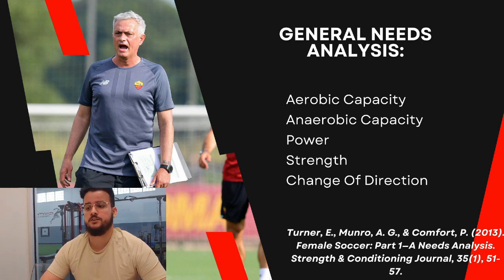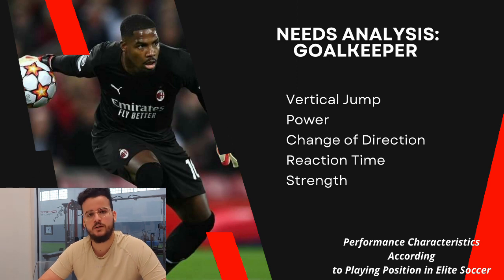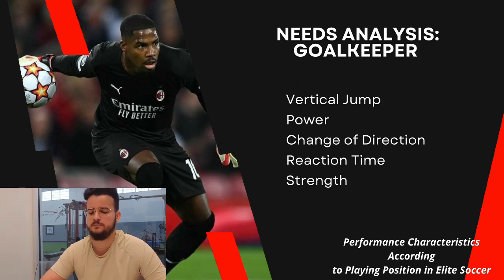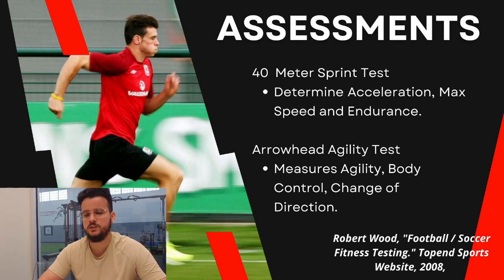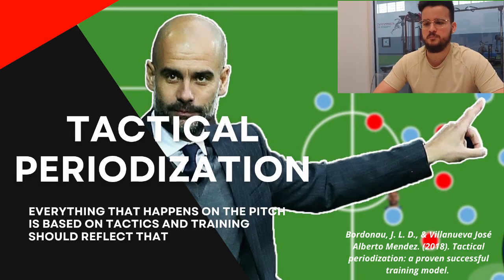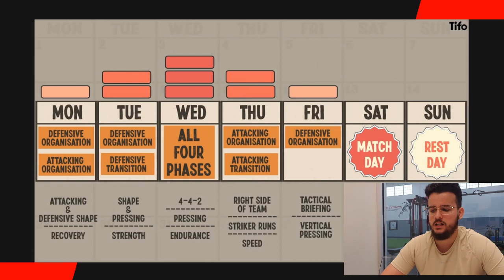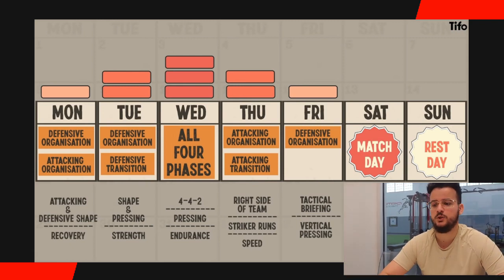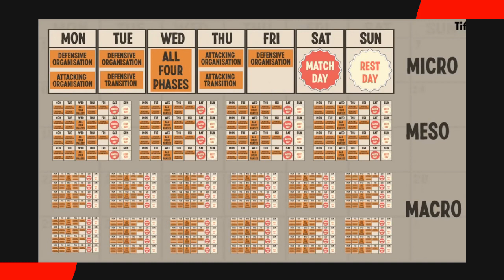WHAT TO INCLUDE IN A SOCCER TEAM TRAINING PROGRAM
As his final project as an intern at Tampa Sports Academy, Adriano breaks down what every coach should know when it comes to planning out a long-term training program for a soccer team. From an overall needs analysis to a breakdown of the cycles of training, Adriano gives tips on what you need to look for to get the best out of your athletes in and out of season.